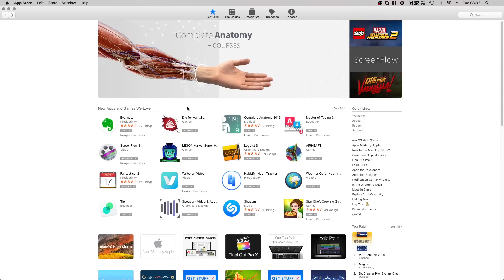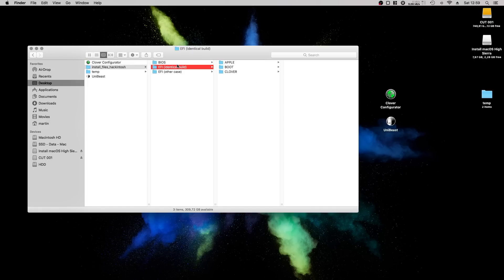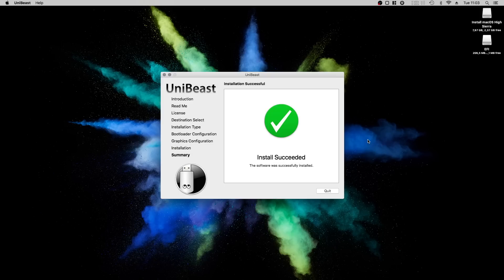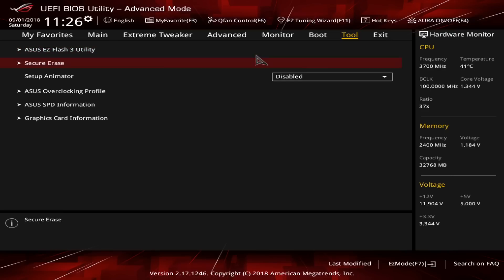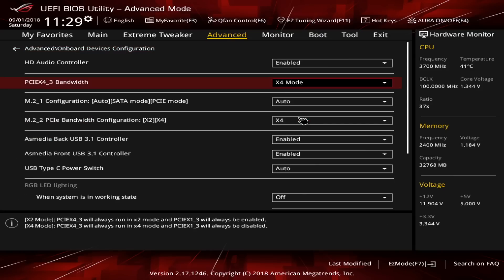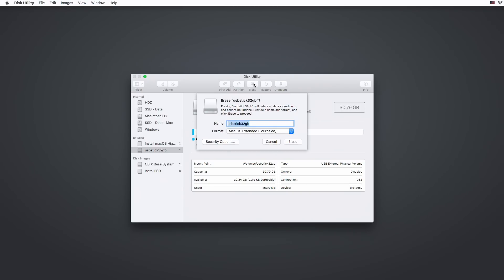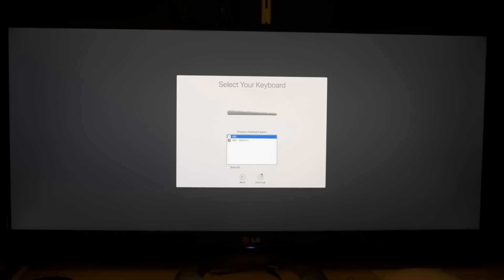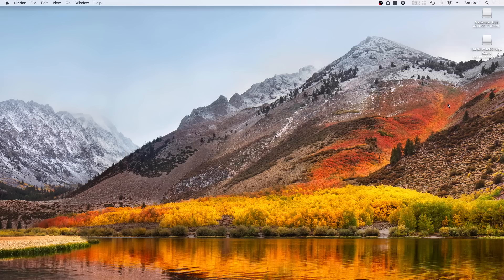Hackintosh High Sierra Installation Guide (macOS 10.13.6)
This guide will show you how to install macOS High Sierra 10.13.6 on your PC. It will show you all the steps from setting up the USB install drive, provide you with all the necessary configuration files and show you, how to configure your BIOS.

This ZIP file contains all the BIOS presets and EFI folders needed for a successful installation:

These are the changes to your BIOS:

Advanced \ System Agent (SA) Configuration → Vt-d: Disabled

Advanced \ System Agent (SA) Configuration → Craphics Configuration → Primare Display: PEG
(this will set your dedicated AMD graphics card as primary display)

Advanced \ System Agent (SA) Configuration → Craphics Configuration → iGPU Multi-Monitor: Enabled
(you will need this for hardware accelerated video encoding and if you want to edit in Final Cut Pro ... in detail it is intels Quicksync technology, which will then be accessible through and supported by the onboard GPU UHD 630)

Advanced \ PCH Configuration → IOAPIC 24-119 Entries: Enabled

Advanced \ Onboard Devices Configuration → M.2_2 PCIe Bandwith Configuration to x4
(if you are using two M.2 SSDs to have maximum speed on the second SSD)

Advanced \ Onboard Devices Configuration → RGB LED Lighting → When system is in sleep, hibernate or soft off states: OFF
(optional, but I kept if Off, as I want to save energy)

Advanced \ AMP Configuration → Power On By PCI-E/PCI: Enabled

Advanced \ Network Stack Configuration → Network Stack: Disabled

Advanced \ USB Configuration → Legacy USB Support: Auto

Boot → Fast Boot : Disabled

Boot → Secure Boot → OS Type : Other OS

Motherboard:
ASUS ROG Maximus X Hero (WiFi AC)

CPU:
intel core i7 8700K (K is important for overclocking)

CPU Cooler:
Noctua NH-D15s

Thermal paste:
Thermal Grizzly Kryonaut (for CPU & Cooler usage)

GPU:
Sapphire Radeon RX 580 8GB
or
Sapphire Radeon Nitro+ RX 580 8GB

RAM:
Ballistix Sport LT 32GB Kit (2x16GB)

SSD (newest version):
Samsung 970 EVO 250 GB NVMe M.2 (for Windows 10)
Samsung 970 EVO 512 GB NVMe M.2 (for macOS)

SSD (that I used):
Samsung 960 EVO 250 GB NVMe M.2 (for Windows 10)
Samsung 960 EVO 500 GB NVMe M.2 (for macOS)

Power Supply Unit (PSU):
be quiet! BN618 Straight Power 11 650W
Fully Modular Power Supply 80 Plus, Gold

Case:
Fractal Design Meshify C

Black Noctua fans:
1x Noctua NF-A15 HS-PWM (for CPU cooler)
2x Noctua NF-F12 PWM (for case cooler replacement)

WiFi/Bluetooth:
Broadcom BCM94360CD + Desktop PCIe Adapter WiDi/BT Card off Ebay for roughly 60 EUR

Liquid Metal:
Thermal Grizzly Conductonaut (for delidding the CPU)

Silicon Conformal Coating:
MG Chemicals Silicone Modified Conformal Coating

der8auer Delid Die Mate 2:

Chris Zabriske - I don't see the branches I see the leaves